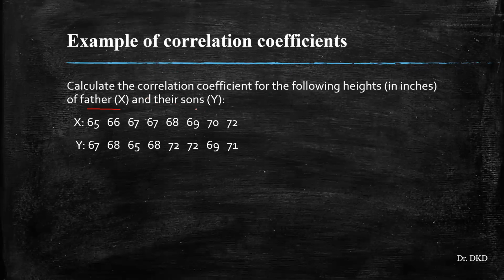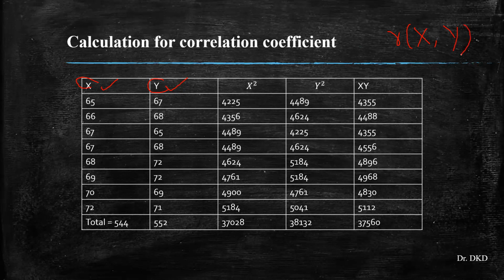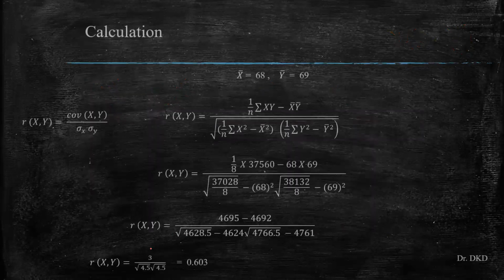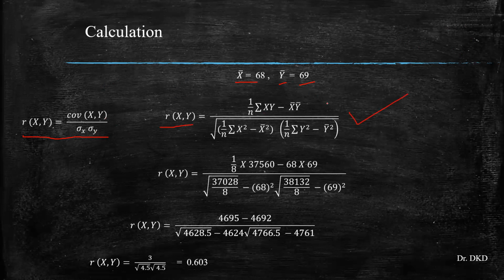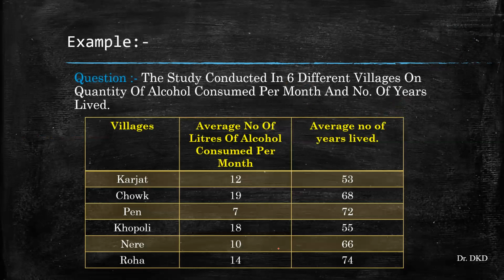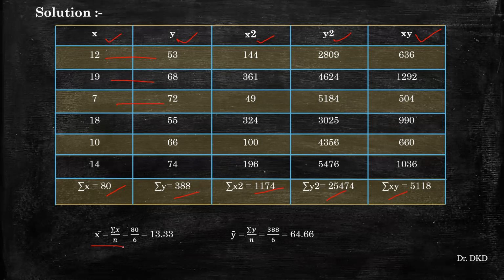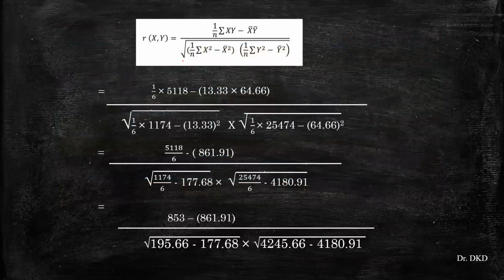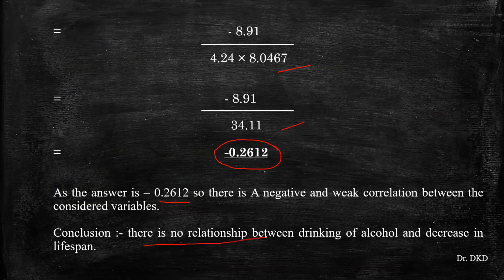Example of correlation coefficients